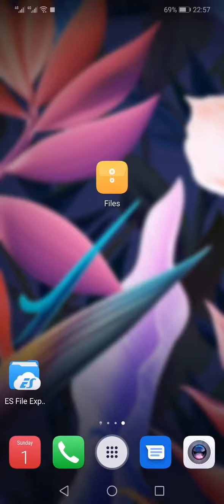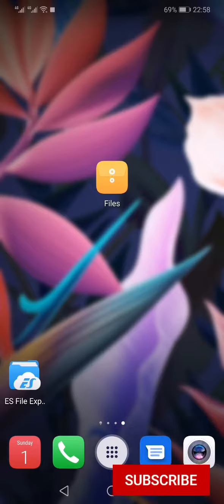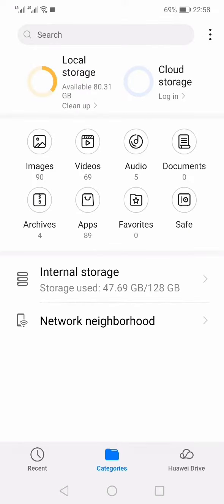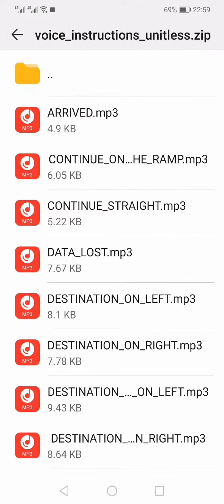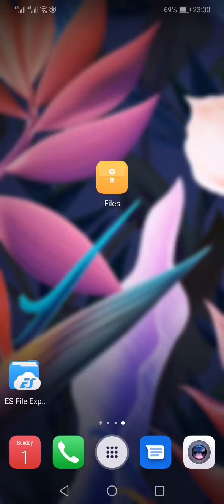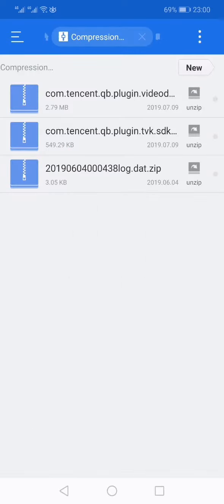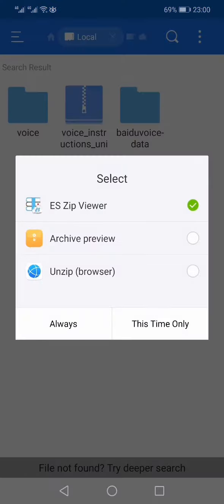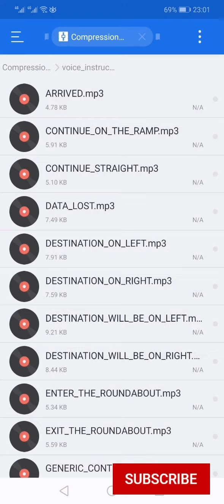How To Open Zip Files in Android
How To Open Zip Files in Android | How to Extract RAR Files on Android| how to unzip files on android

Transcription

About Channel